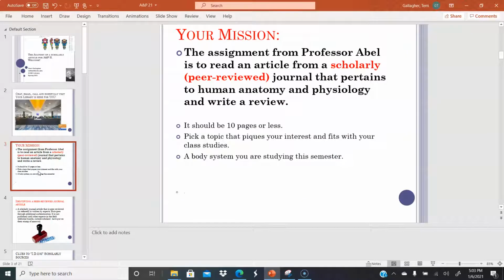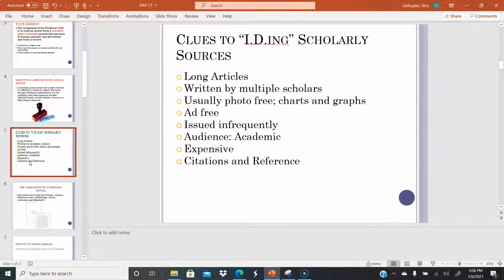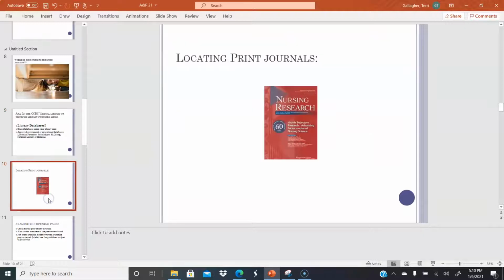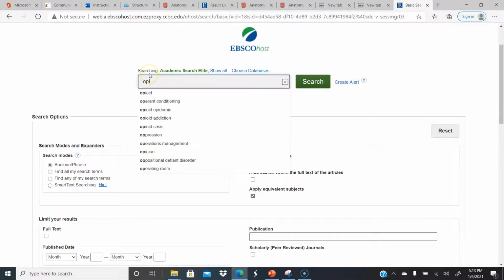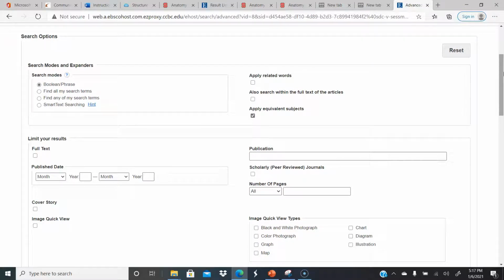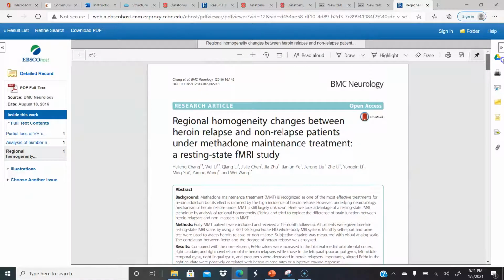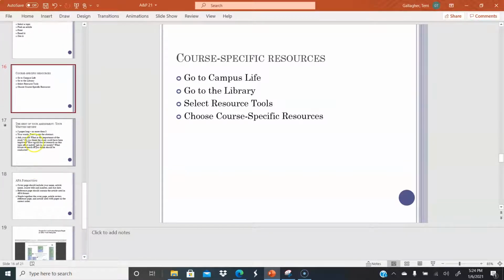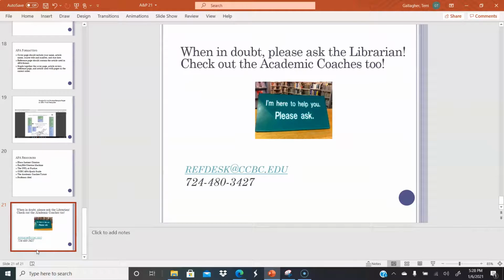CCBC Library A&P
This is library instruction for finding a scientific peer-reviewed article for A&P assignments.